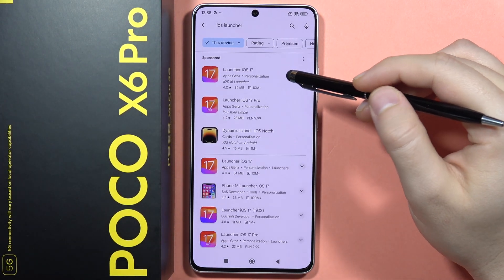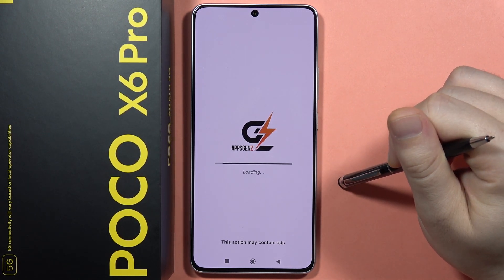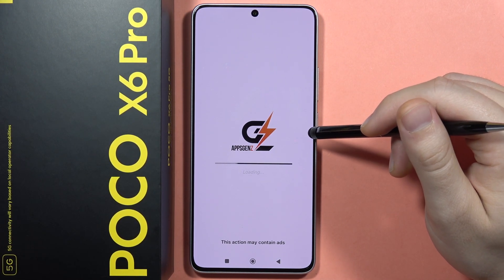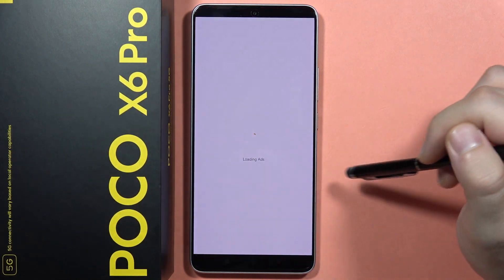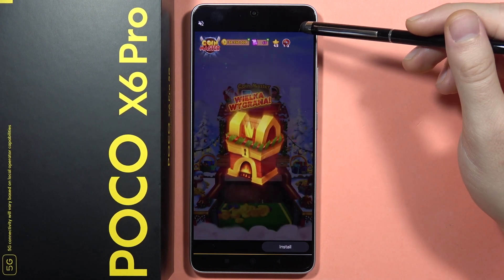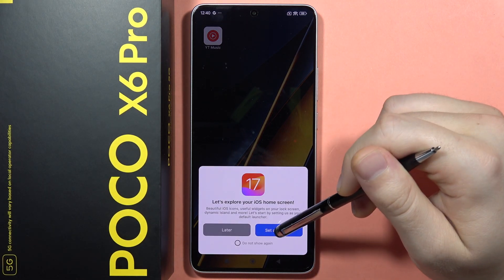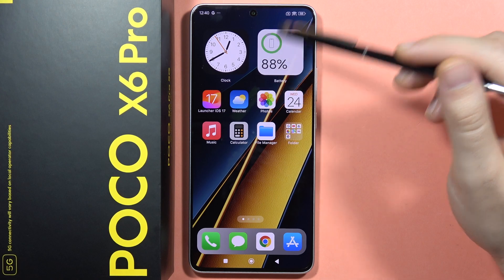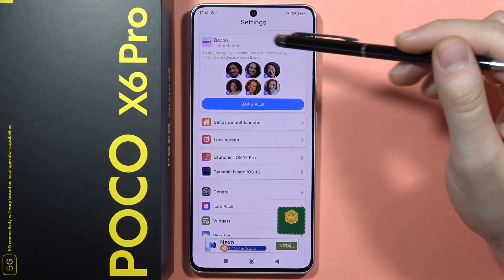POCO X6 Pro: Install iOS Launcher - Set Up iPhone Theme on POCO X6 Pro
Transform the look of your POCO X6 Pro by installing an iOS Launcher and setting up an iPhone theme with this easy-to-follow tutorial. Customize your device's interface to resemble the sleek design of an iPhone effortlessly. Elevate your POCO X6 Pro experience by bringing the aesthetics of iOS to your Android device with just a few simple steps.